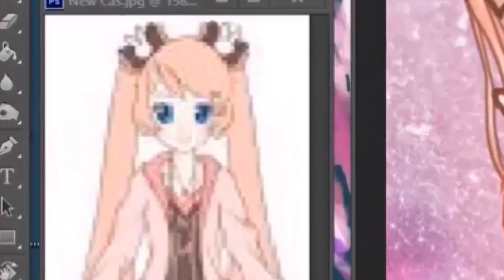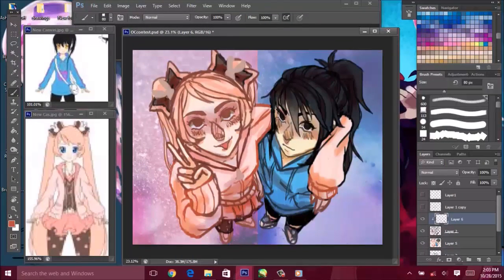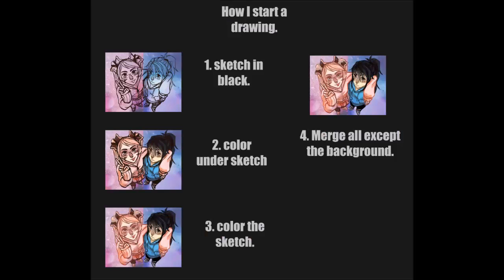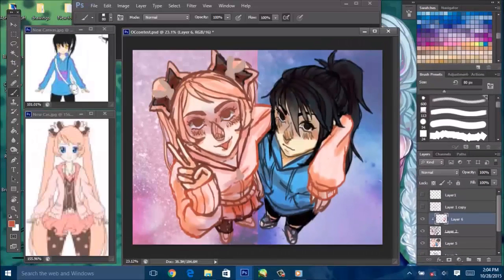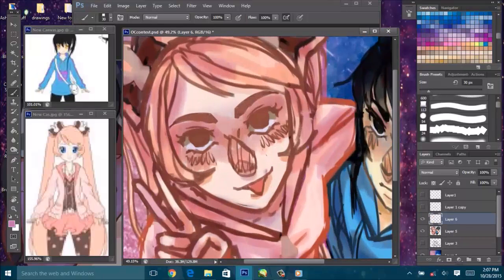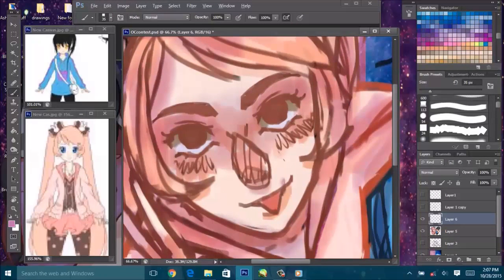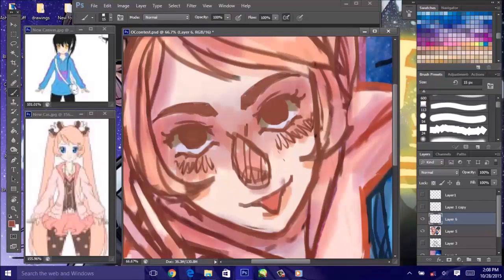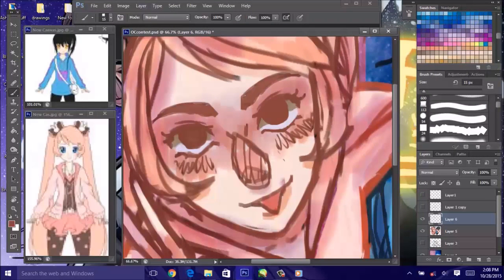AfterEverAfter's Speed Painting Tut 1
I had lots of fun joining in this contest and I really enjoyed drawing Ruri and Yuu.

01. (00:00) Blackmill - Friend
02. (02:20) MitiS MaHi - Blu
03. (04:49) Deadmau5 - Aural Psynapse (Mr FijiWiji Remix)
04. (07:28) AZEDIA - Something
05. (09:18) Ellie Goulding - Your Song (Blackmill Melodic Dubstep Remix)
06. (11:42) Mr FijiWiji - Imaginary Friend (feat Brenton Mattheus)
07. (13:20) ak9 - New Life
08. (16:12) Coldplay - Trouble (Blackmill Chillstep Remix)
09. (18:01) Rameses B - Moonlight
10. (20:48) Aiva - So Softly (Raze Remix)
11. (22:47) Blackmill - Journeys End
12. (24:13) Dead Robot - Frost (feat Charlotte Haining)
13. (26:43) Tree Star Moon - Falling
14. (28:06) Rameses B - Game Of Thrones
15. (30:02) Fred - Breathe ft Farisha Chillstep Remix
16. (32:47) Fracx - In Your Memory
17. (34:36) Blackmill - Evil Beauty
18. (36:27) Cross Them Out - Disorientated (SoundNet Remix)
19. (38:19) ANO - Vanish
20. (41:04) Enigma - Now We Are Free
21. (43:32) Dead Can Dance - The Host Of Seraphim (Enigma Dubz Remix)
22. (46:02) MitiS - Visible
23. (47:42) Fracture Design - A Winters Tale
24. (51:19) Deadmau5 Kaskade - I Remember (Mr FijiWiji feat. Laura Brehm Remix)
25. (52:45) Sizzlebird - Make Believe
26. (54:13) Kannamix ft. Veela - Cerulean (Elliot Berger Remix)
27. (57:10) CMA - Beautiful Sunset

name of video: 1 Hour Unbelievable Chillstep Mega Mix
song uploaded by:ThaLineBass

All the songs do not belong to me and the original song came from ThaLineBass's channel which is

I realized I pronounced the names wrong and I do apologize!